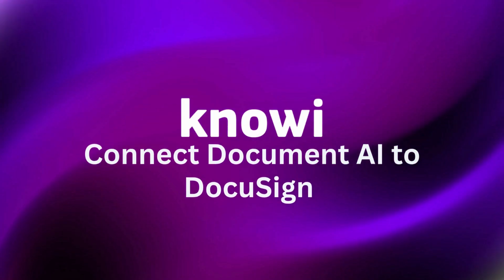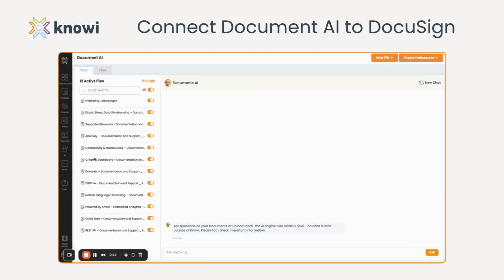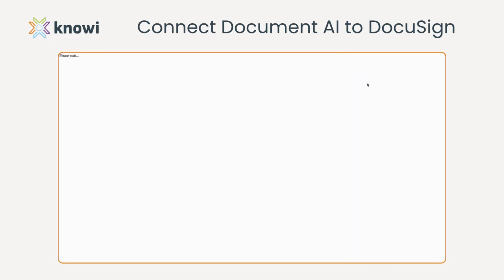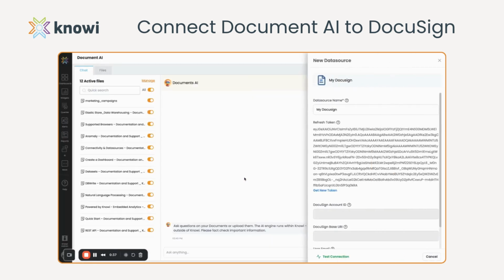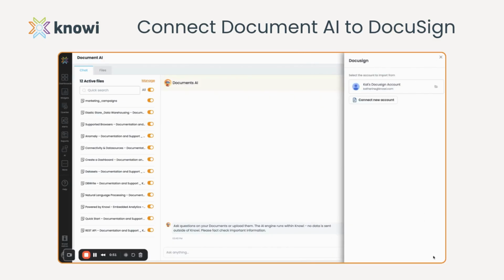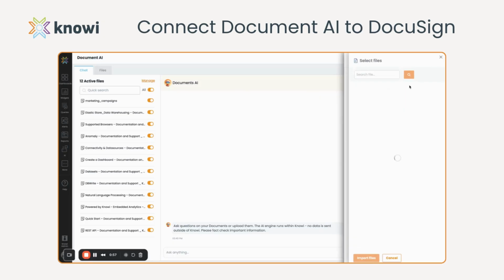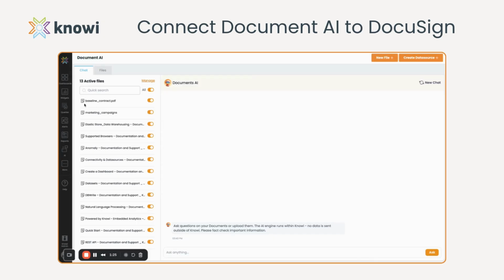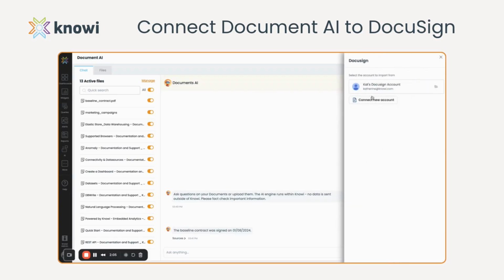Stop Manually Checking DocuSign Docs - Use Private AI Instead!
Want to run AI on your DocuSign contracts and agreements - without sending sensitive documents to public AI tools?

In this tutorial, learn how to connect DocuSign to Knowi’s secure, private Documents AI and automatically analyze agreements, extract insights, and track updates in real time.

✅ Connect DocuSign to Knowi Documents AI
✅ Import contracts, agreements, and e-signed docs
✅ Ask questions and get summaries in plain English
✅ Pull real-time updates with automatic refresh
✅ Keep data private — no files exposed to public LLMs

Enterprise-grade AI security

Private AI — your data never leaves your environment

No training on your files

Designed for compliance workloads (SOC2, HIPAA, finance, legal)

Perfect for

• Contract review & approval workflows
• Sales & vendor agreements
• Legal and compliance teams
• Audit & governance workflows